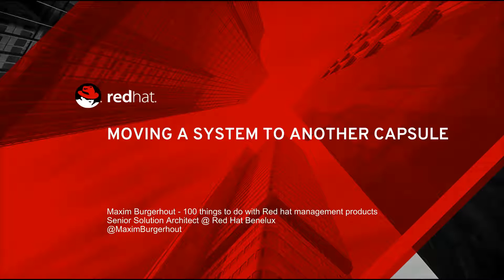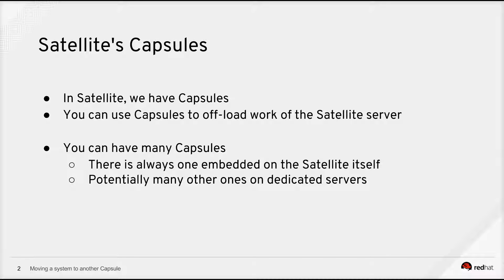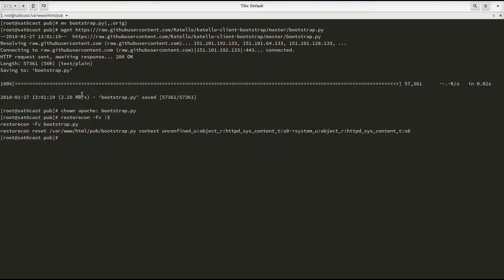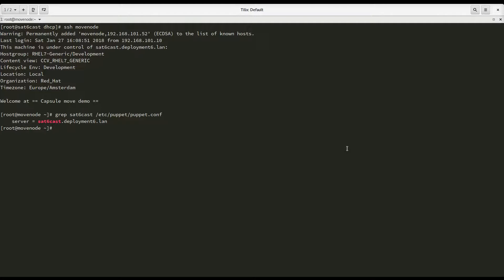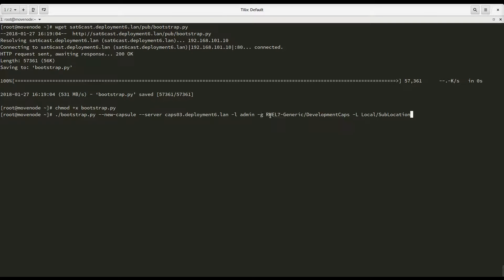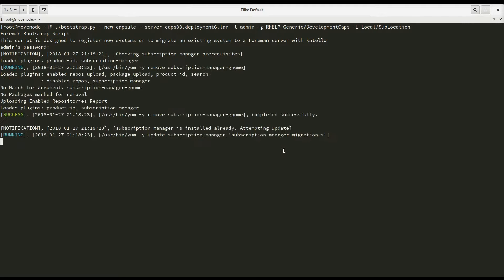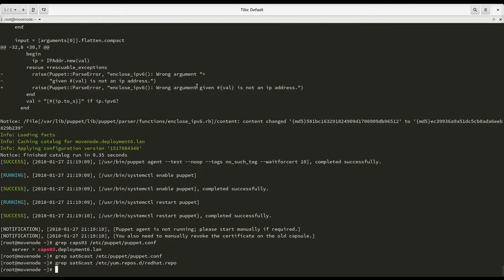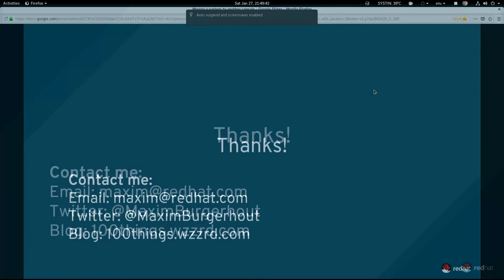Moving systems between Capsules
Sometimes, you want to move a system from one Capsule (be it embedded or external) to another Capsule. This used to be a manual, fairly undocumented process, but with the recent 1.5.0 release of katello-client-bootstrap, a patch (of my hand) was merged that completely automates this.

This video gives you an overview of how this works.

If you want to give the script a try, you can download the 1.5.0 version from Github already The actual merge of this feature was done in

APOLOGIES FOR THE BAD AUDIO / VIDEO QUALITY THIS TIME AROUND. I was trying out some different screen capturing software, and I found out the software generates some artifacts, but I only found that out after recording the whole thing :/